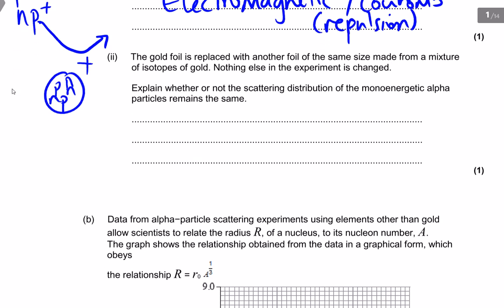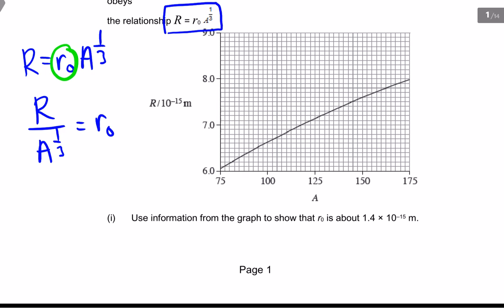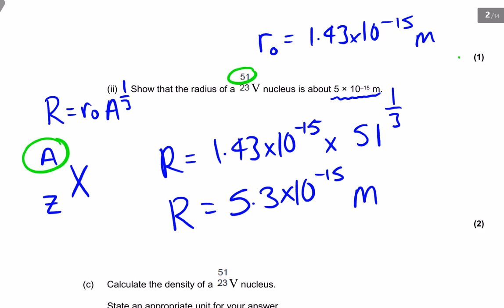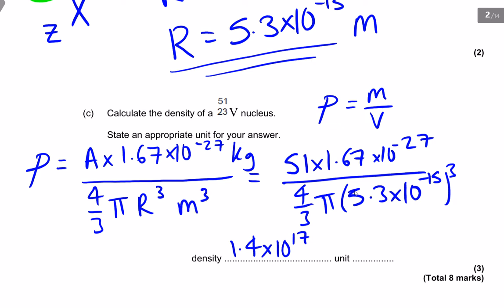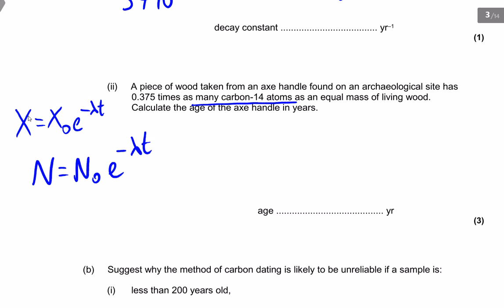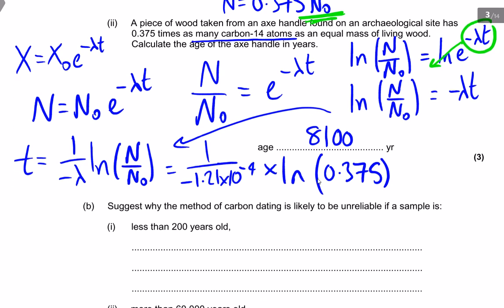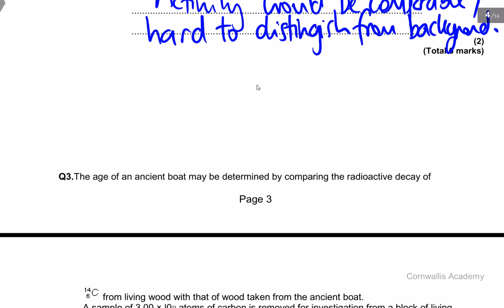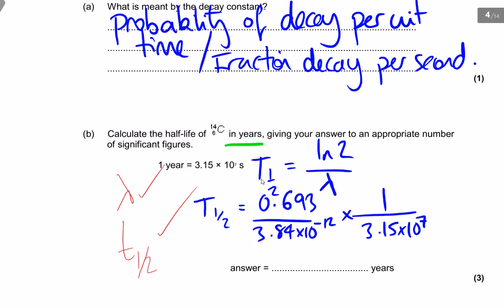Radioactivity questions COVER part 1